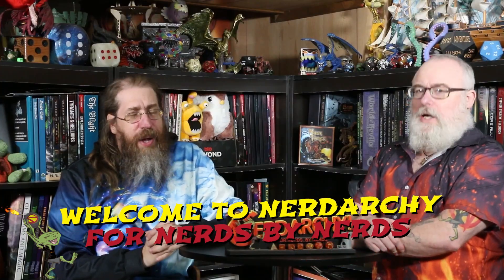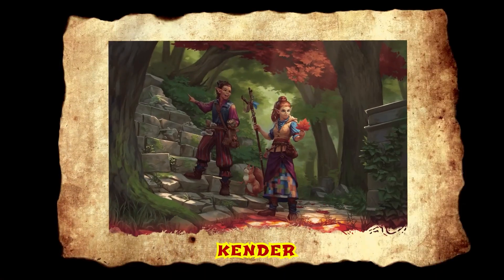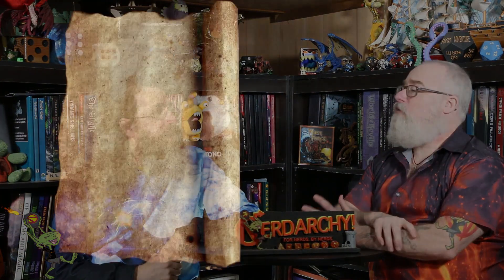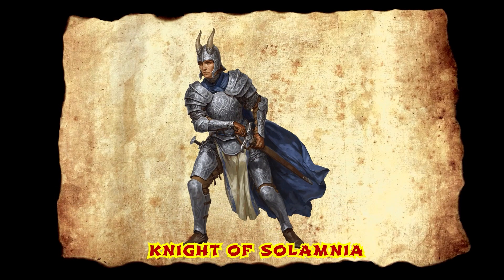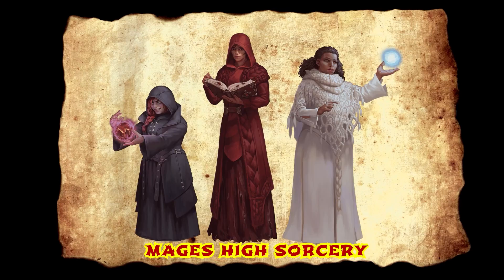Dragonlance 5E: New D&D Player Options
Nerdarchy delves into the Dragonlance Campaign setting for 5th Edition Dungeons and Dragons. This time we look at the player options the D&D race kender, backgrounds for Knight of Solamnia and Mage of High Sorcery, new D&D feats, and a new 5e sorcerer subclass lunar sorcery.

Nerdarchy Article: Feel the Fallout of All-Out Dragon War in D&D

Preorder Mage Forge Deluxe Box Set of 250 tarot-sized magic items cards for 5e. Not too late to take advantage of Kickstarter exclusive offers

Check out the new Partner and Deal Page over on the Nerdarchy website for your dnd and ttrpg needs. 10%-25% from Nerdarchy partners.